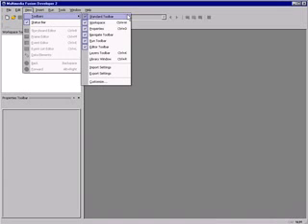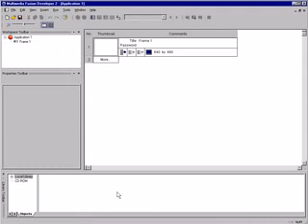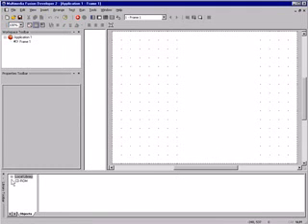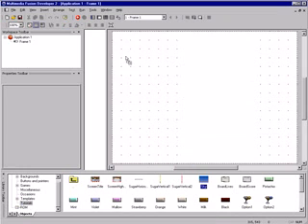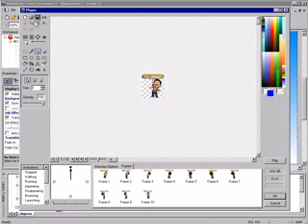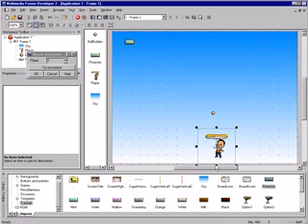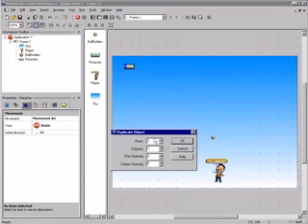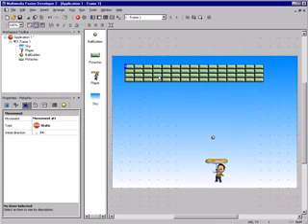Program a video game in 5 minutes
Create a quotBreakoutquot video game in 5 minutes using The Games Factory or Multimedia Fusion from Clickteam